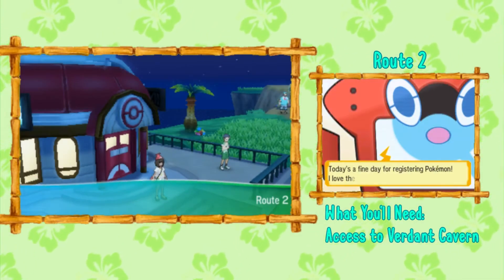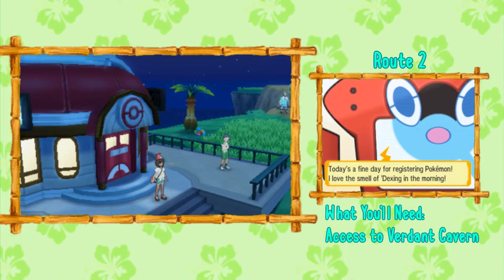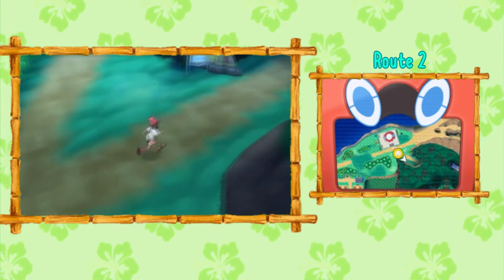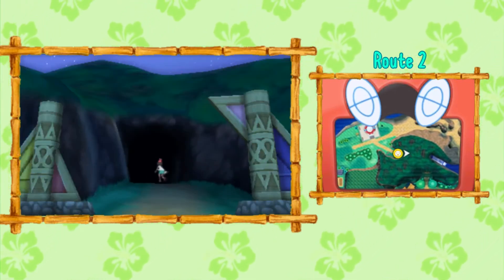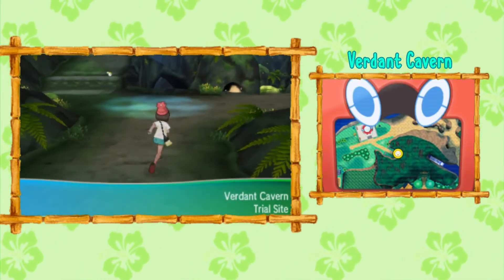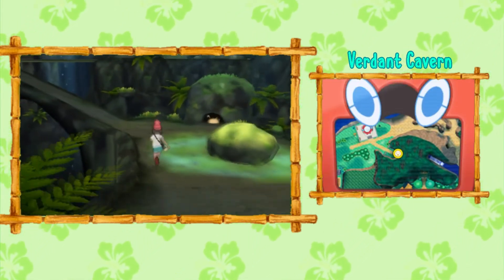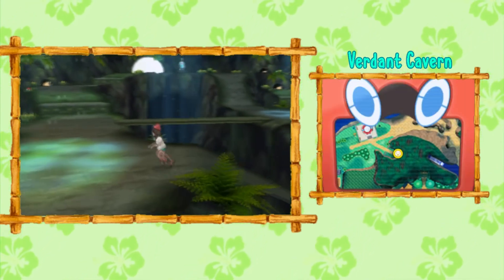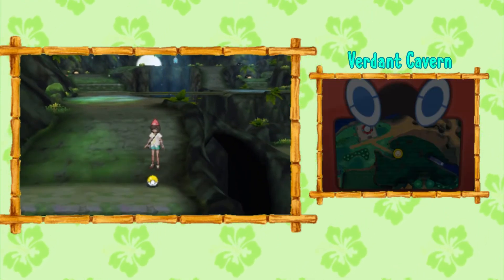Where to Find TM31 Brick Break in Pokemon Sun and Moon